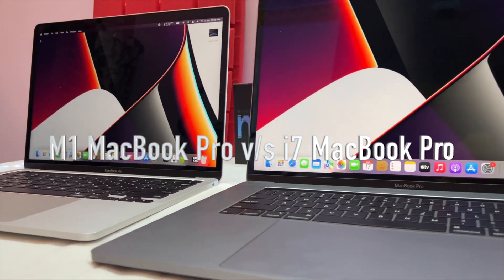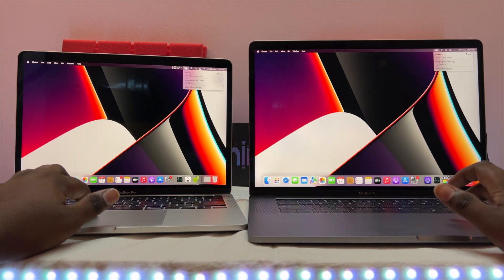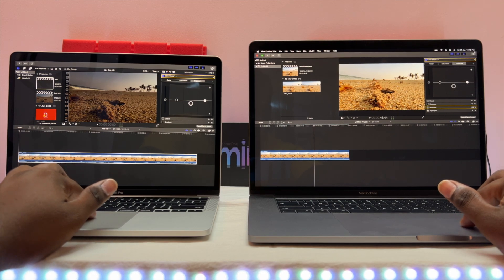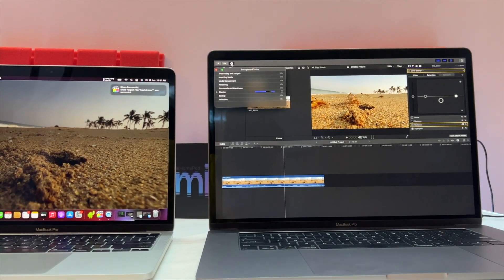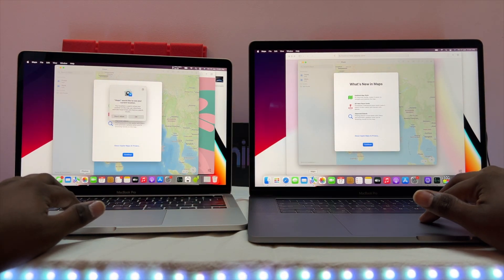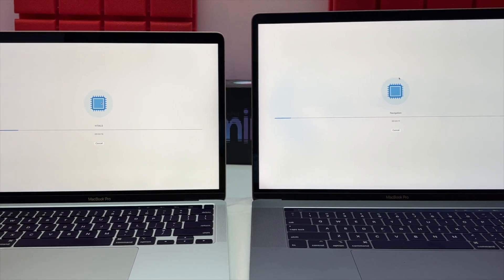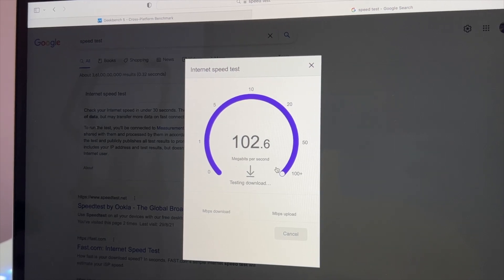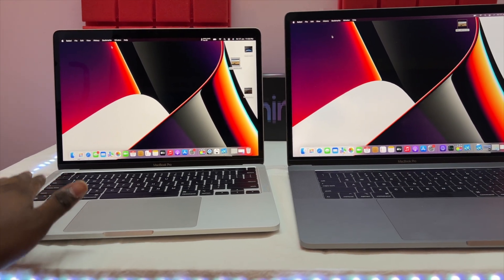MacBook Pro M1 v/s MacBook Pro i7 | Speed test and benchmark test | Tamil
This video comtains various parts of testing
1) Physical test
2) Large application launch test
3)Small Application launch Test
4) FLP VIDEO EDITING
5) Geekbench Test
6) Speaker test

Here I’ve also given some suggestions regarding the best MacBook you can buy eighter new or used..!

Im selling this i7 Macbook Pro!
Olx ad details
: I'm selling this on OLX: Macbook Pro i7 15.4 inchs 2018 | 16 GB RAM | 5.5 GB graphics card

Time stamps
00:00 intro
00:12 about macbooks
01:11 Physical Test
02:02 BOOT TEST
02:29 FCP LAUCH SPEED
02:50 Video rendering
06:03 RAM, battery and fans
06:44 Small app launch
08:22 GEEKBENCH TEST
09:58 Speed Test 5G
10:54 Speaker Tests
12:00 Conclusion